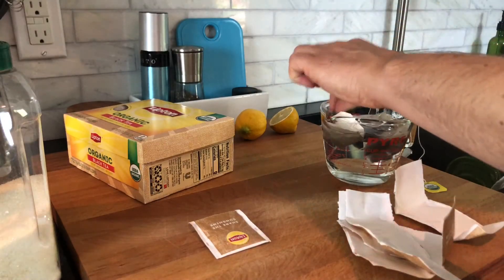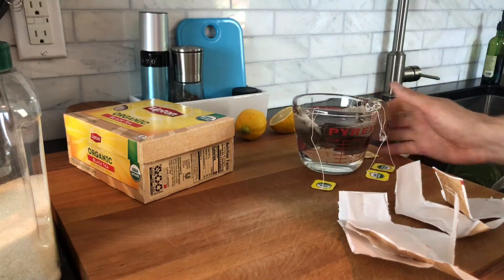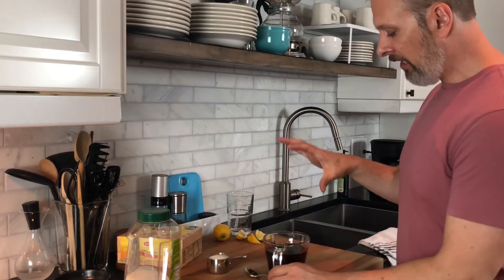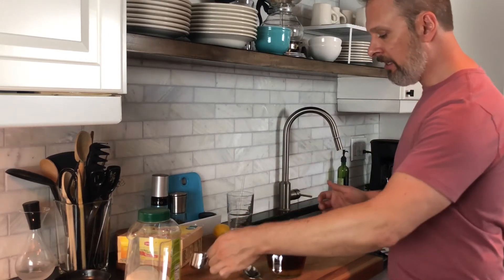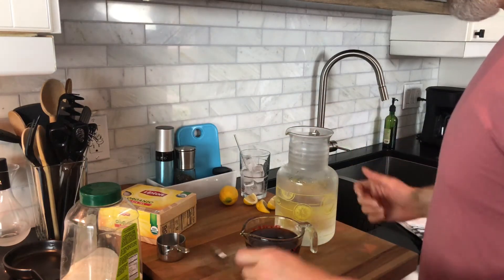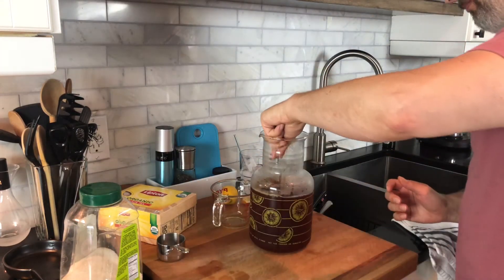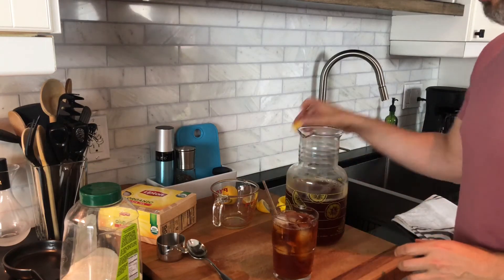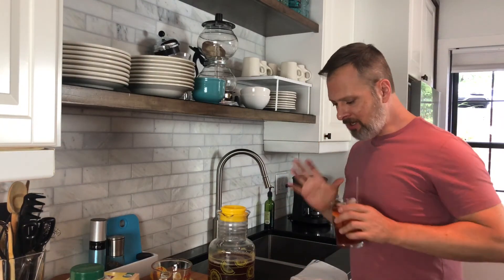How to brew Iced Tea at Home | Doug Cooking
Whether white, green, or black tea is your cup of pleasure, here is a straight forward way to brew tea quickly at home. Lightly sweetened, or to your tea taste, try making this low cost beverage at home.

Iced tea... Just the basics on how to make this low-cost delicious bevy. Enjoy!